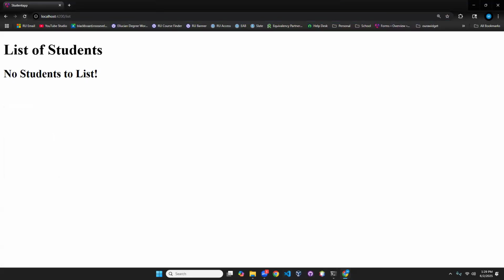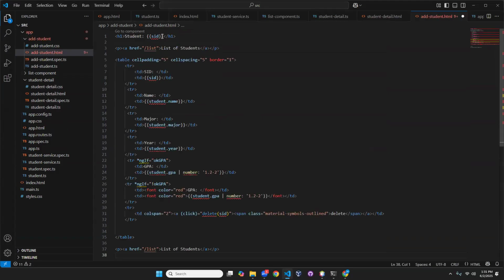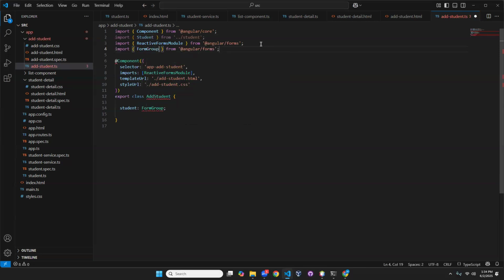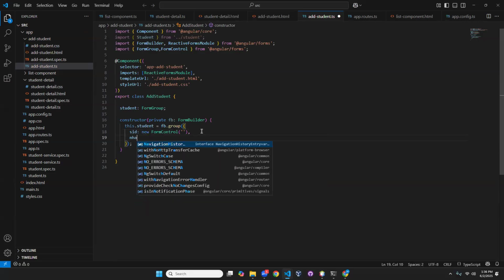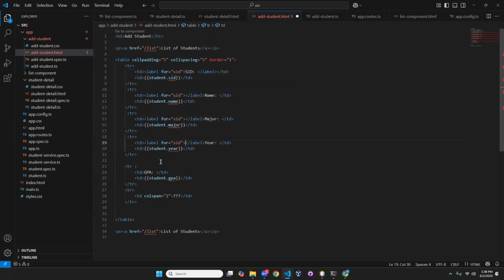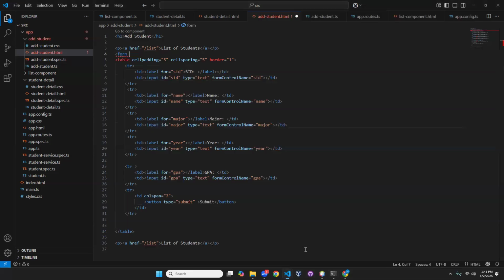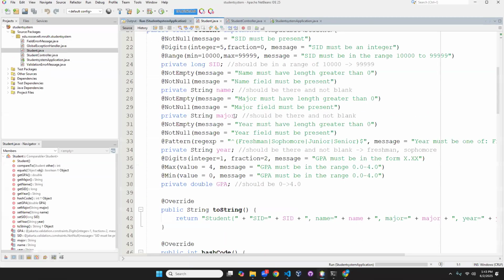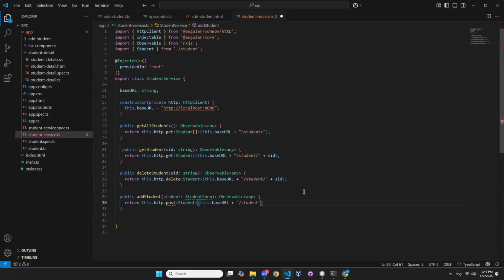CST 365/465 Week 4: Angular Demo Four P1